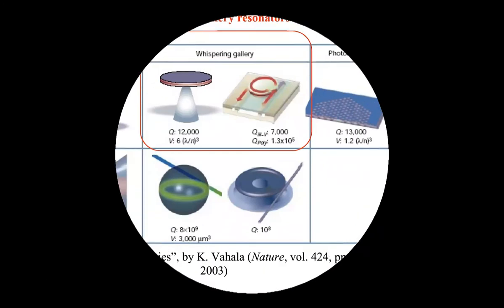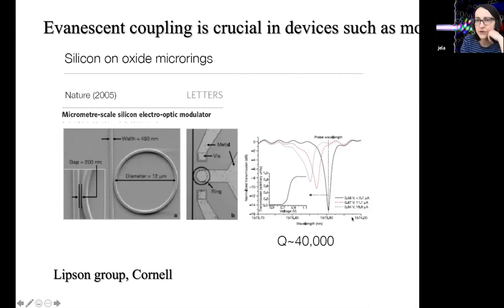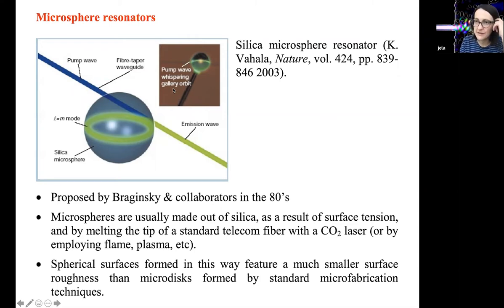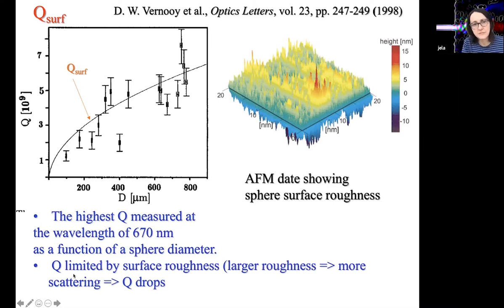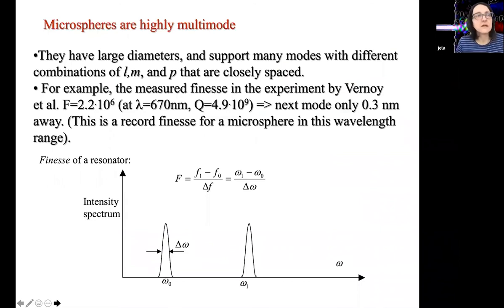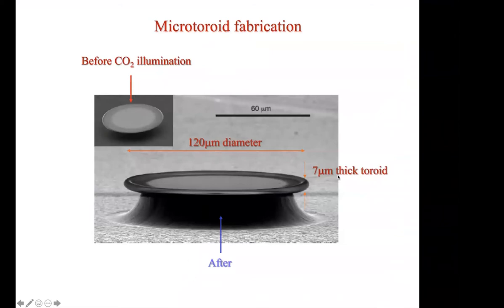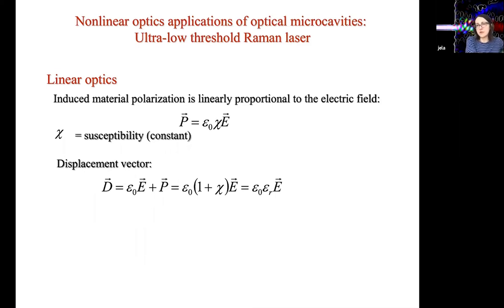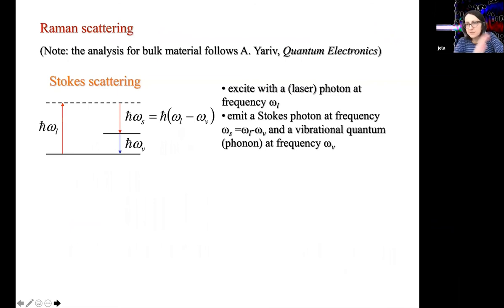EE340: Lecture 17